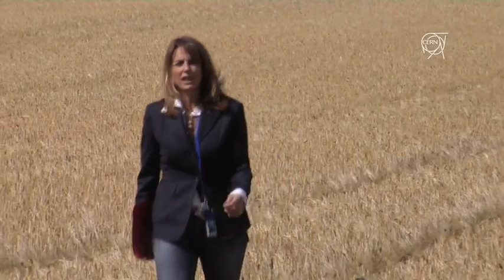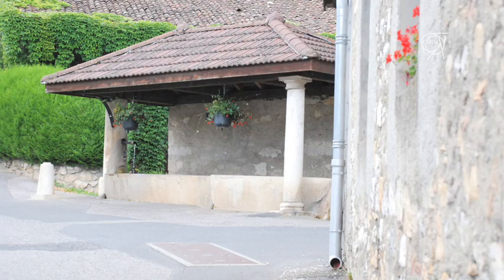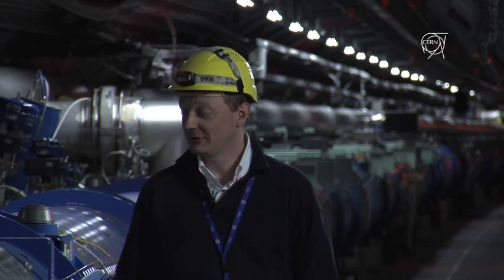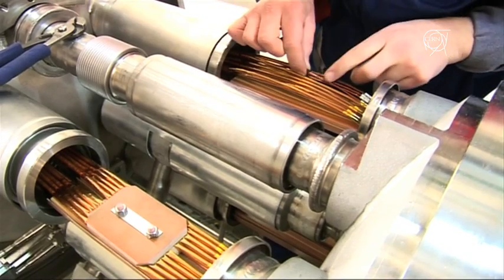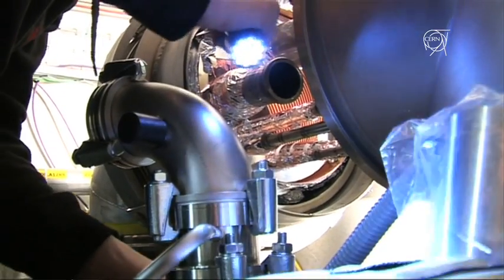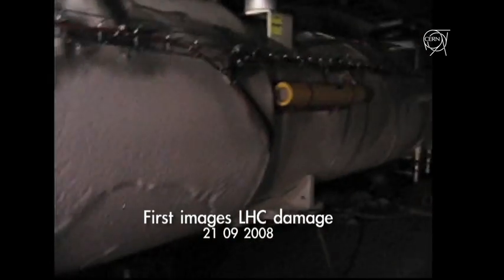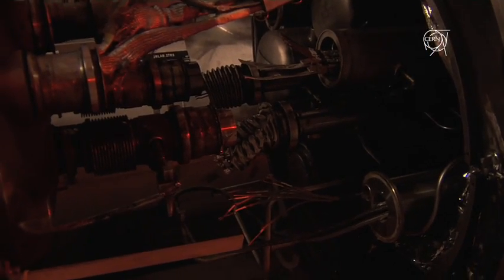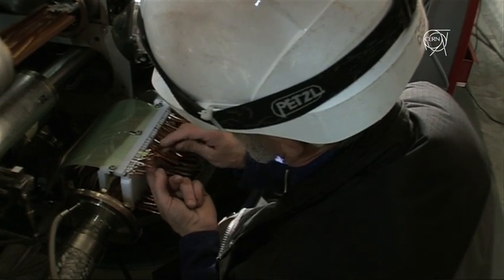LHC News July 7, 2009 - LHC damage repaired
The last bolt is screwed to the damaged sector of the LHC (3-4) following the incident of September 19 2008.